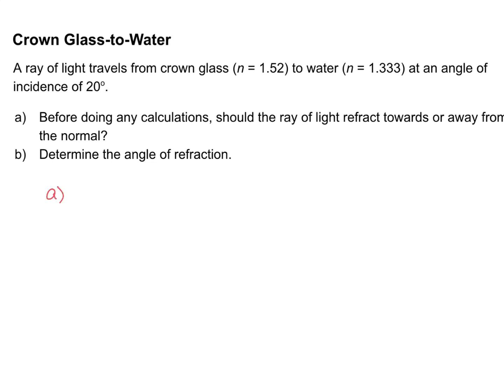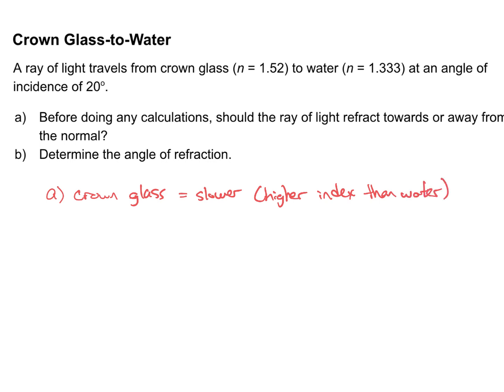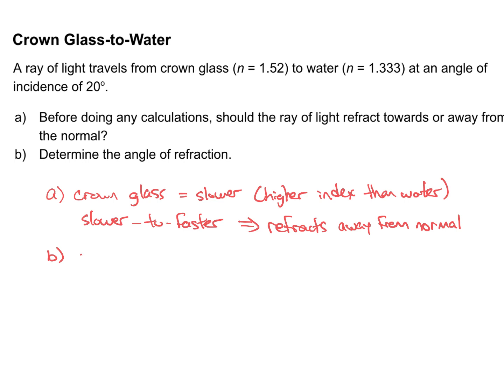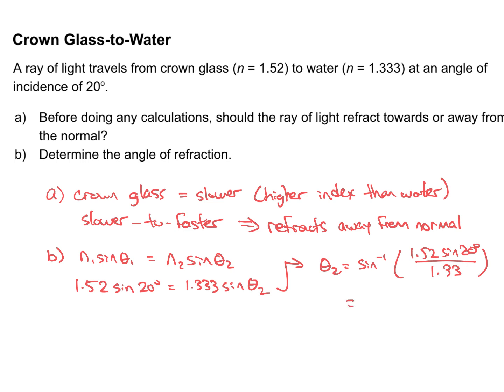crown glass to water.mp4